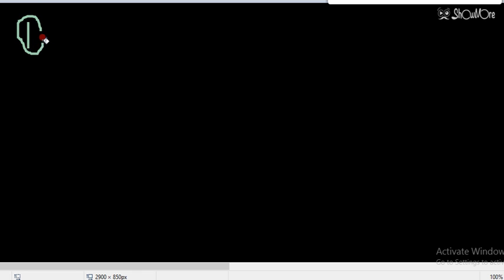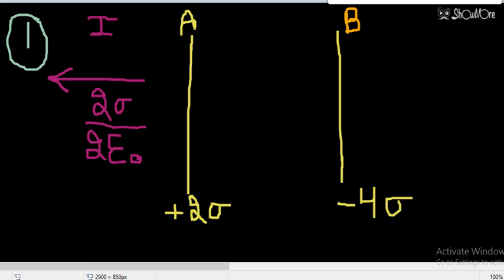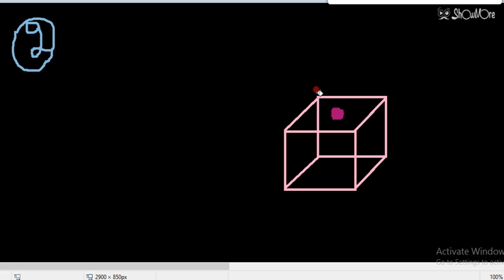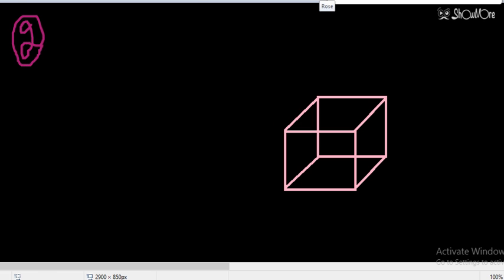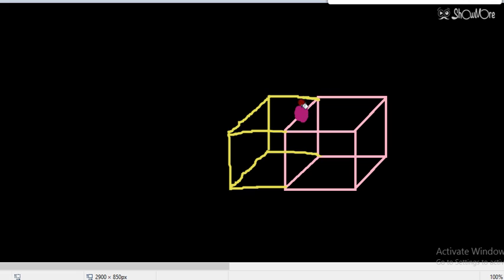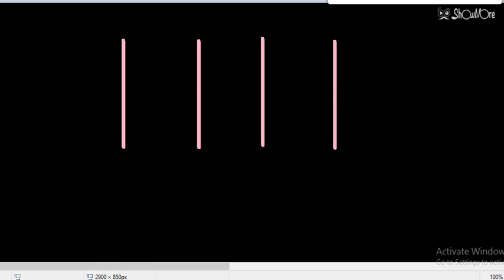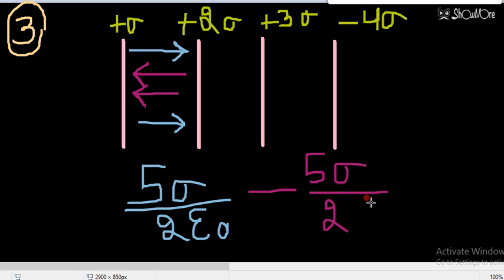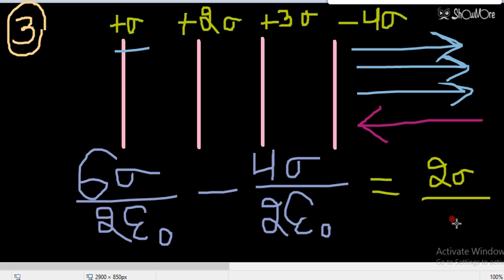🔴 Gauss Law questions & applications Homework Solutions Saturday 🔴